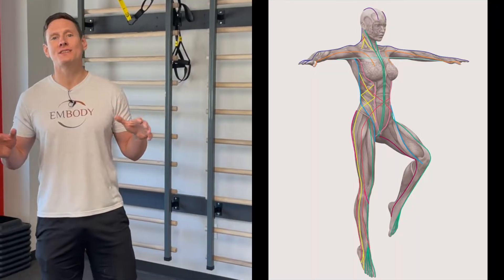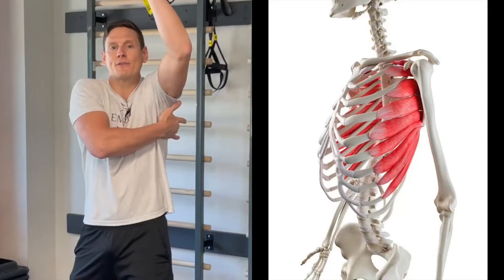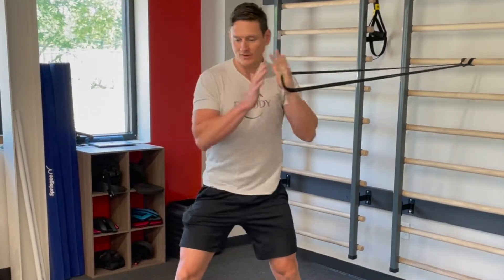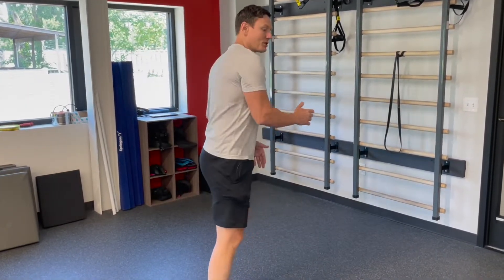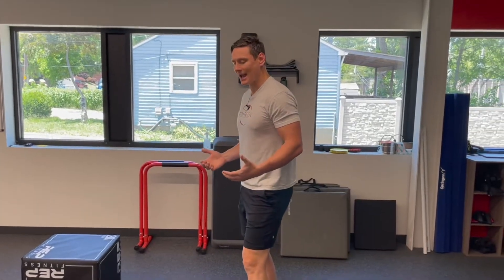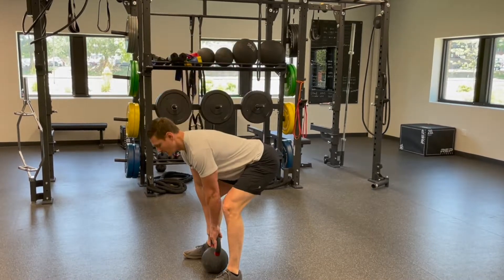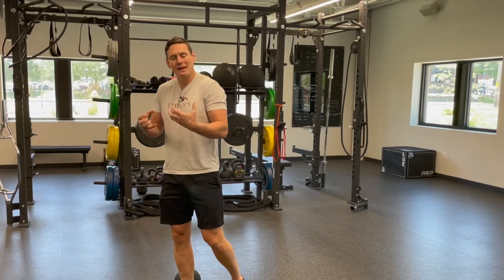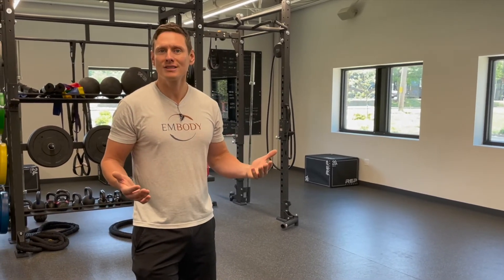Myofascial sling exercises vs. isolation exercises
This video describes a new shift away from isolation exercises for strengthening and towards more whole-body movement exercises for better movement. This style of training is considered more holistic because it works with the body's natural movement patterns through myofascial slings.